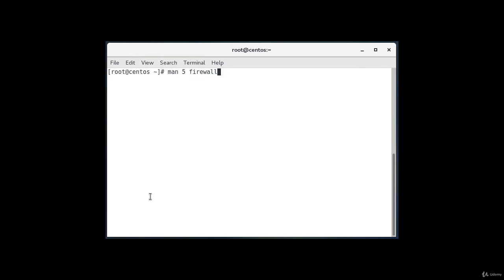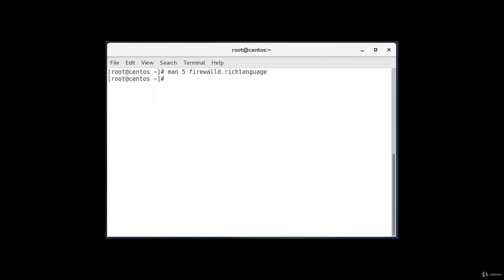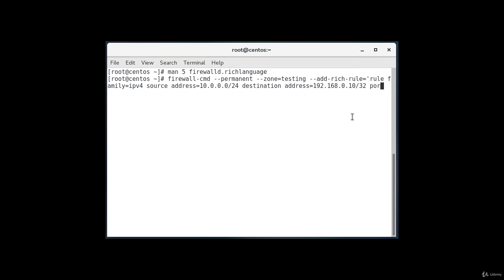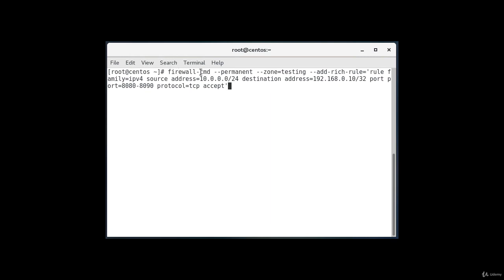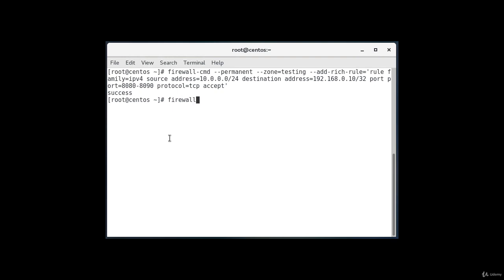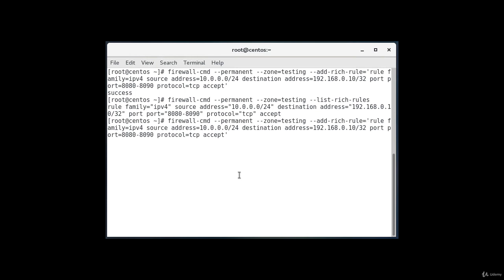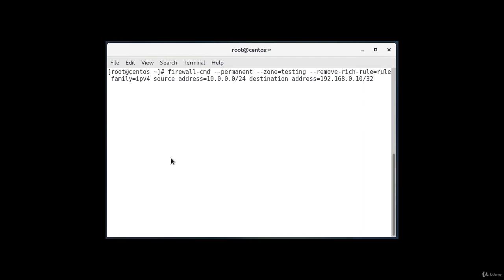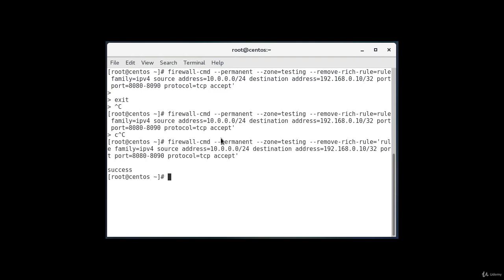RHCE - 6. Firewall rich rules - 1 Adding rich rules